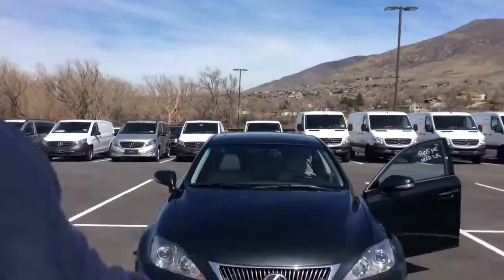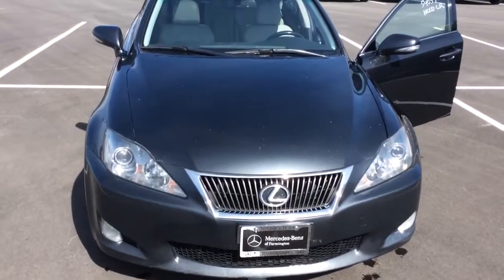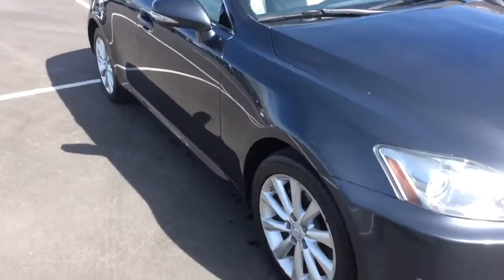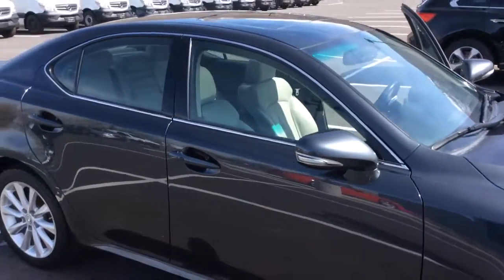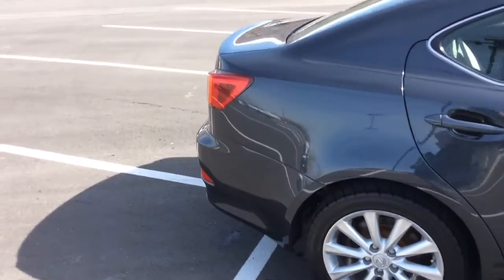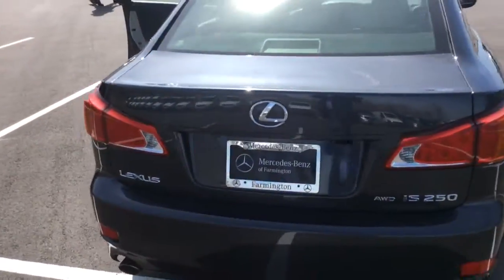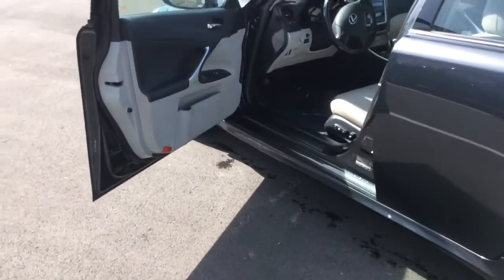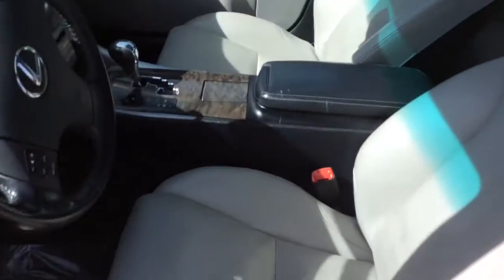Michael-2010 Lexus IS 250